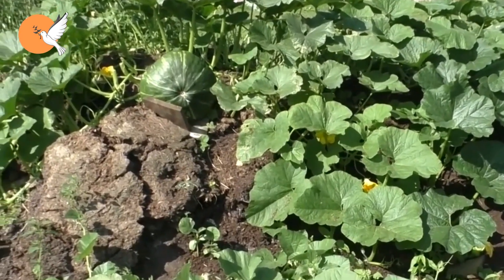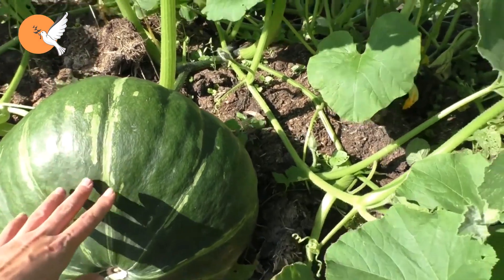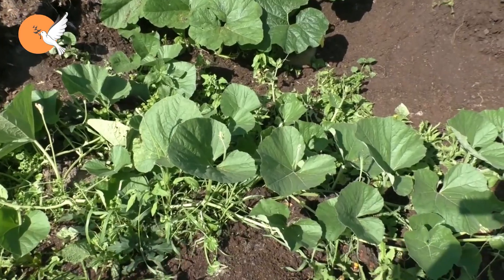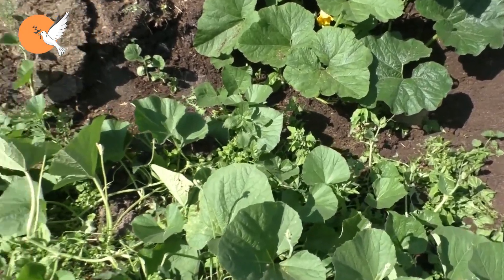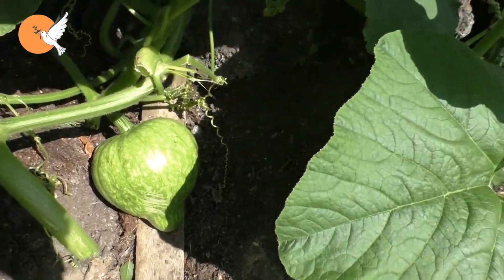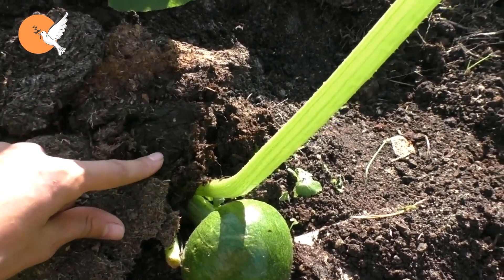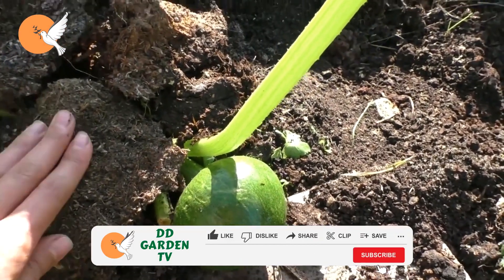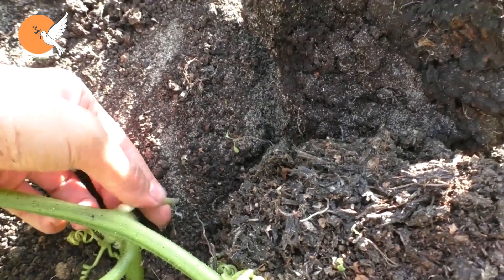EASY METHOD!!! Do This To Grow Giant PUMPKIN II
In this video I will talk about what methods we can use to grow giant pumpkin.
First of all, let us remind you of this issue, then let there be no confusion... If the pumpkin's own breed is suitable for producing very large fruits, you can already get large fruits, but with this application we will do, we will have the chance to grow our normal pumpkin one more time. We will not make any concessions on its taste. Perhaps with the application we will do, we will have the chance to obtain a much more delicious, much more seeded fruit because we feed it much more beautifully.
Let's talk about one of the 4-5 methods that can make pumpkins giant, and we try to explain them in order in the others.
Pumpkin is a plant that spreads over a very large area, has very large leaves and tries to feed them with a single root. To be able to feed the pumpkin, we can put some fertilizer mixtures on the root. We can also make some interventions during planting, during the season, we try to feed our whole squash through the root, but here we have this problem. Spread over a large area, pumpkin can not feed both the leaves and the fruit very comfortably. What are we going to do for him; The first was that I made a video about how to fertilize pumpkins. With this practice, which we call the manual fertilization method, you fertilized your zucchini, these pumpkins began to hold and grow.
First of all, let's try to choose the healthiest fruits and start thinking about how we can grow them, how we can turn them into giants. We do the application as follows; we cover with soil around the branch to which the fruit is tied. Of course, provided that the fruit is left out... Next, we put fermented barn manure on the soil. We make the watering both from the main root of the pumpkin, and by doing it in the place where we close it with this soil, we ensure that it takes new roots in this area. Because, when the branches of the pumpkin remain under the ground, it tends to take root from here. And we will use it to draw all the nutrients and water from it, along with the new roots that we will create close to the fruits rather than feeding them on a single root, as if they were just the roots of that fruit. With this application, we can have the chance to grow our pumpkin just like giant pumpkins.